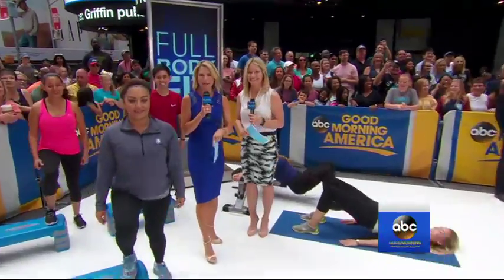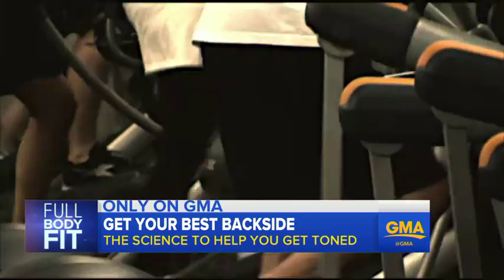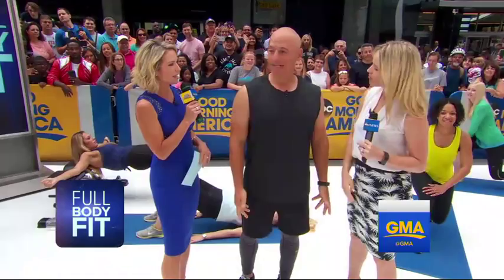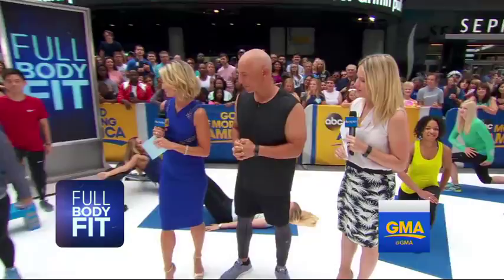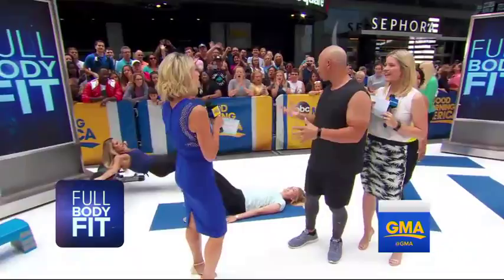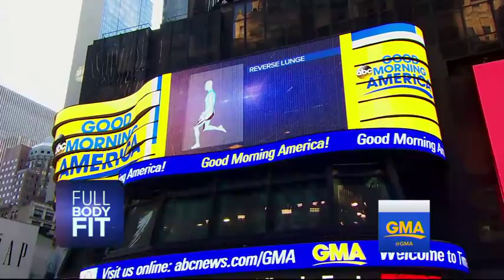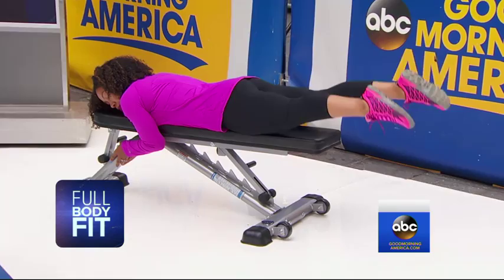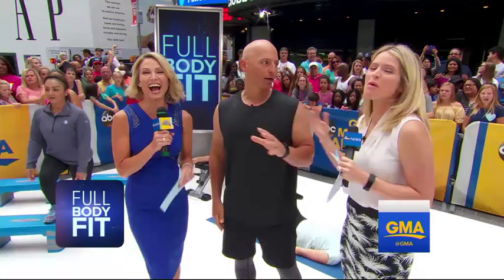Harley Pasternak shares his top tips for getting your best backside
The celebrity personal trainer shares exercises you can do at home to get your bottom in better shape.